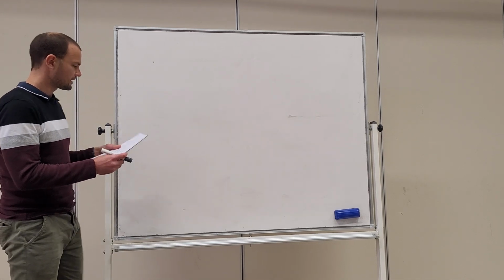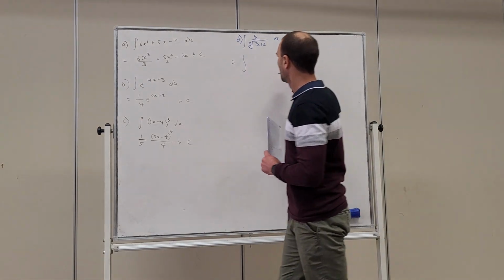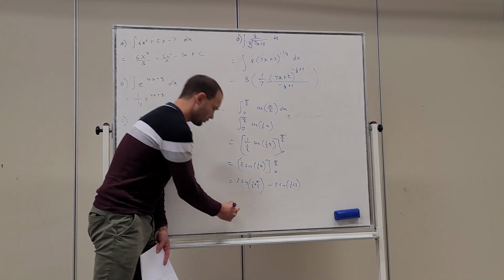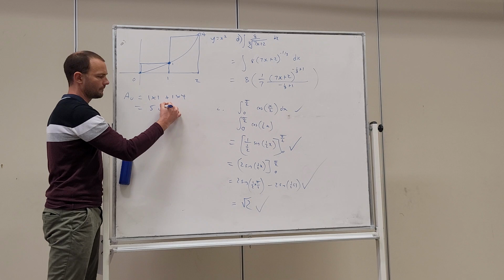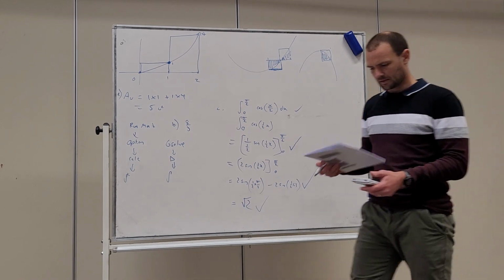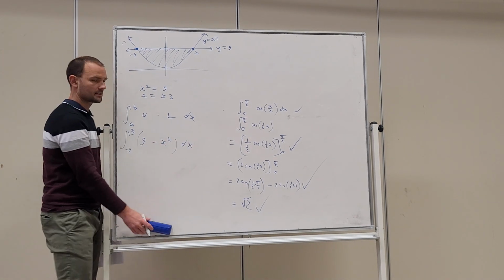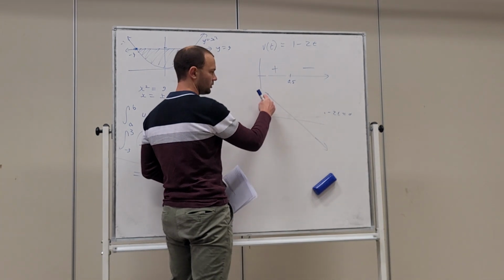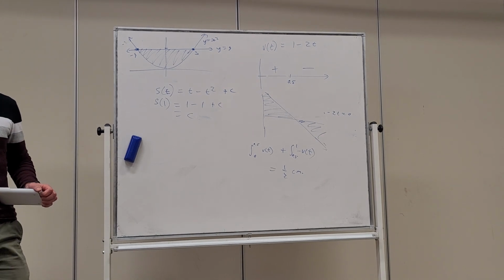Chapter 4 and 5 Review